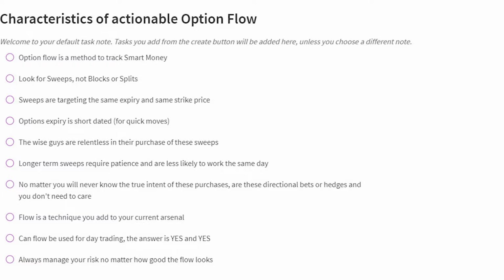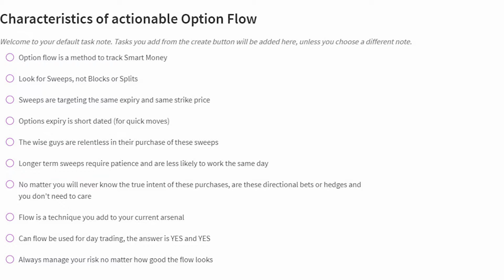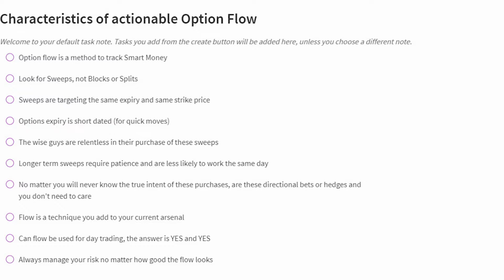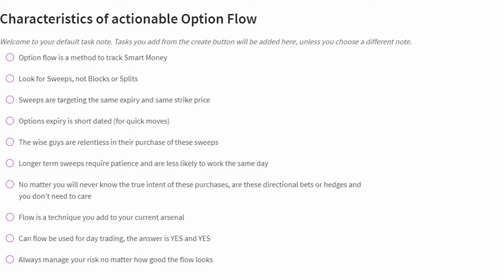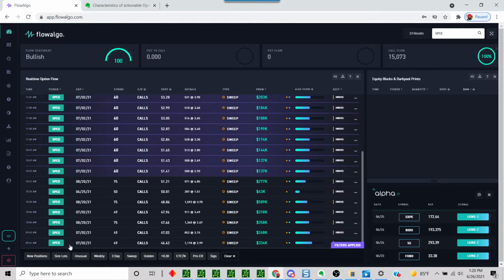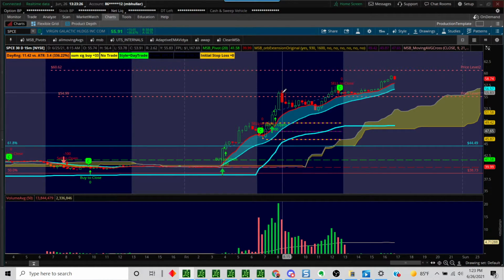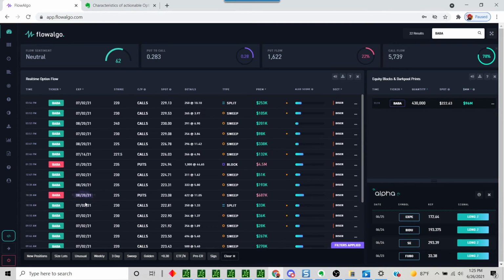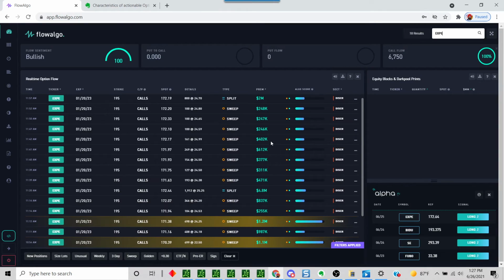How to Use Option Flow For Day & Swing Trading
In this video I discuss specific examples of actionable options trades combined with the technicals using Ultimate Trading Strategy both for Day & Swing Trading.